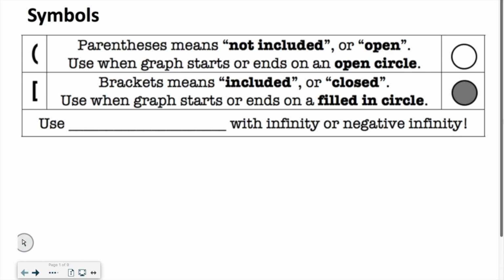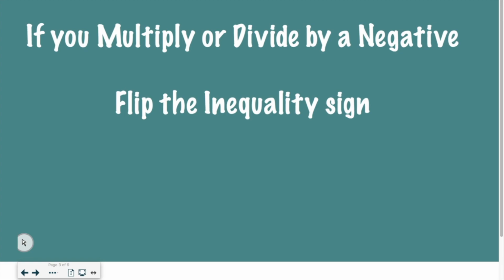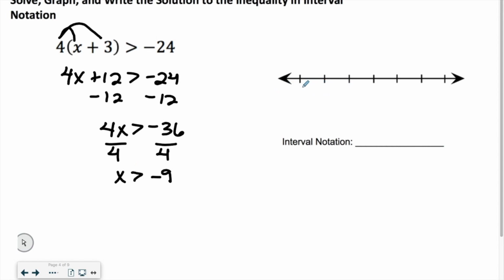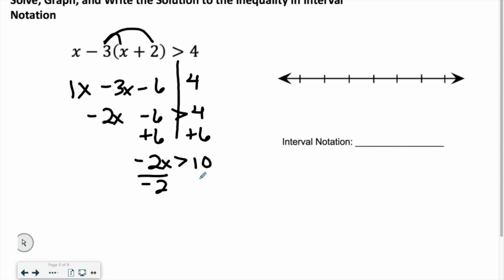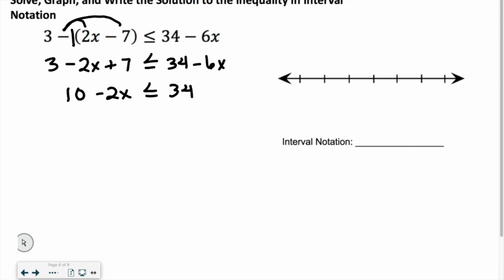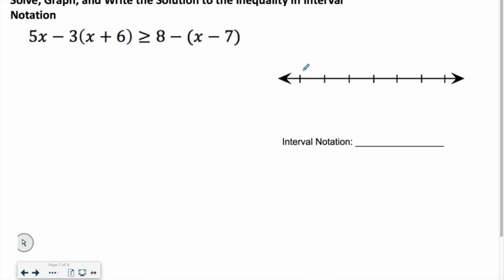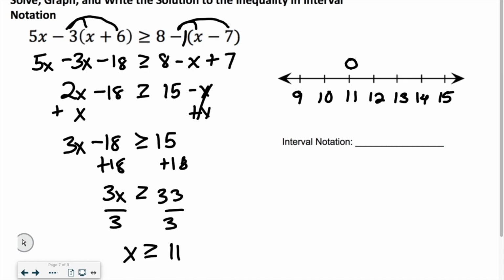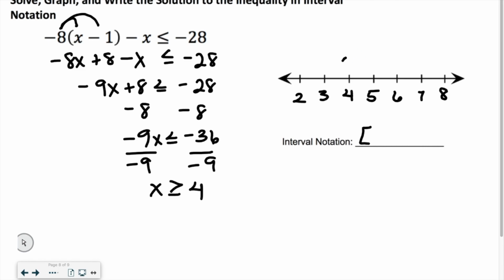2.5 Solving Inequalities